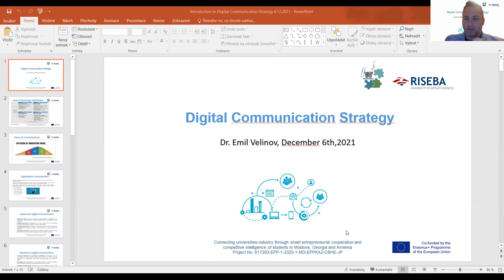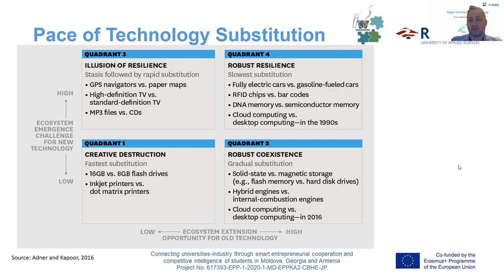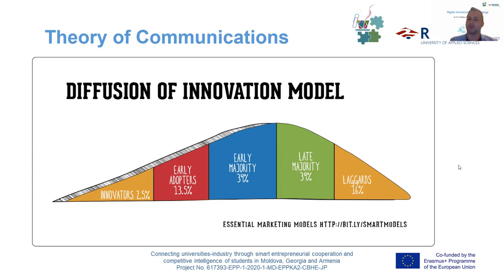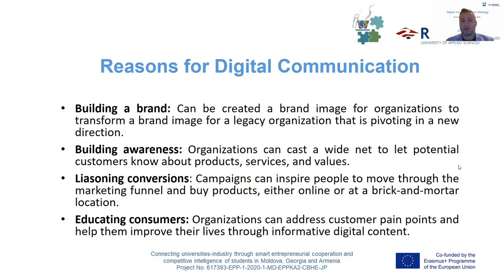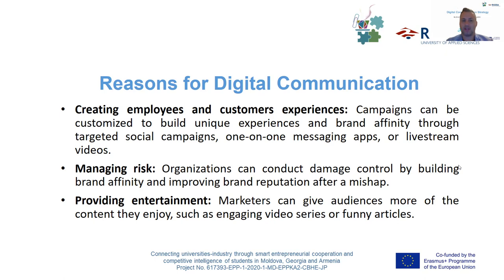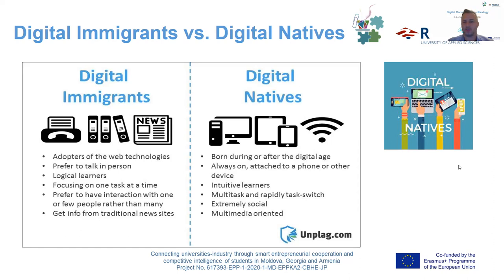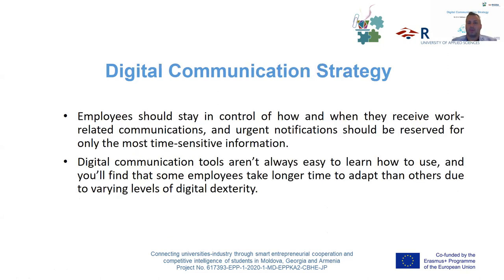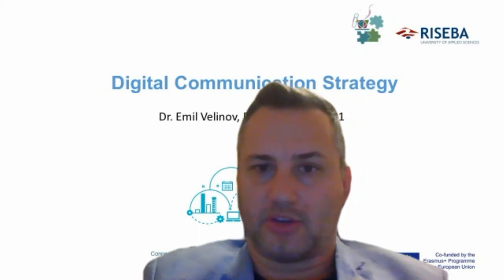Digitalization Module Part 3 Digital communication_CONNECT Project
DIGITAL SKILLS DEVELOPMENT PROGRAMME are broadly defined as the skills needed to "use digital devices, communication applications and networks to access and manage information".

Naturally, this area covers a huge range and variety of skills. There are different levels of digital skills. In this course, you will get acquainted with 5 such skills, with the help of which it will be much easier for you to communicate and start acting and developing your projects and ideas.

General overview of the course :

Business communication Module
-Digitalization Module
Social media Module
Digital platforms Module
Digital tools for communication Module

Description

Digitalization Module is one of 5 modules within the DIGITAL SKILLS DEVELOPMENT PROGRAMME.

Digitalization is shaking all spheres and industries, destroying traditional approaches to business management. The skills we used a few years ago are no longer effective. The amount of work that took us months to complete can now be done with one swipe of a finger thanks to automation. Relying on our intuition was considered cumbersome and very risky. Artificial intelligence algorithms have far surpassed our capabilities in managing people and projects. Together, these factors have led us to a new digital economy, which, as expected, dictates a lot of new rules.

Learning Outcomes

To lead in times of change and uncertainty
To collaborate across business units to increase efficiency and agility
To analyze your data in new ways to make better decisions
To build teams that will excel in a digital culture that brings together new technologies and processes

Module Elements

🎥 3 Recorded Video Lessons
📥 1 downloaded resource (Guidance Material)
 🕚  Full lifetime access
📲  Access via mobile devices and PCs
 📝 Quizzes
📜 Certificate of completion
🕮 Language of the course: English
📚  Trainer: Emil Velinov
🥇 Lead Partner University: "RISEBA" University of Business, Arts and Technology /Latvia

Who this module is for:

Anyone who wants to learn Digitalization.
This module will be of interest to employees of service or industrial companies who seek to digitize their services and want to understand the impact of this transformation on their organization and culture.

If you are interested to in our other courses of the Competitive Intelligence Program as a part of the project 617393-EPP-1-2020-1-MD-EPPKA2-CBHE-JP Connecting universities-industry through smart entrepreneurial cooperation and competitive intelligence of students in Moldova, Georgia and Armenia (CONNECT) co-financed by the European Commission joint our Smart Channel created by the Network of Smart Caffes.

Network of Smart Caffe is both a physical space located in 13 Higher Education institutions in Armenia, Georgia, Moldova and Belarus and a virtual space for start-ups support and development.

As a physical space, Smart Caffe is a combination of an incubator and a business accelerator, supporting young people with creative or business ideas.

As a virtual space is a multifunctional and promising platform for the creation and development of startups, interaction through co-working and communication channels, possibility to participate in networking and training events and much more.

Info about project
Reference number: 617393-EPP-1-2020-1-MD-EPPKA2-CBHE-JP.

„Connecting universities-industry through smart entrepreneurial cooperation and competitive intelligence of students in Moldova, Georgia and Armenia” aims at reinforcement of university-industry relationship based on smart (multidimensional) entrepreneurial approach in higher education institutions from Eastern Partnership countries and enhancement of students’ and graduates’ competitive intelligence (behaviors, skills, mindsets) and their ability to create jobs.
The project started on January 15, 2021, the whole duration of the project is 3 years.

The project is funded by the European Commission – Executive Agency for Education, Audiovisual and Culture – within the Erasmus+ programme.

ERASMUS+ CONNECT PROJECT